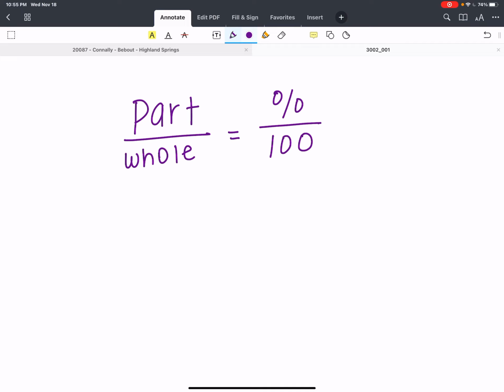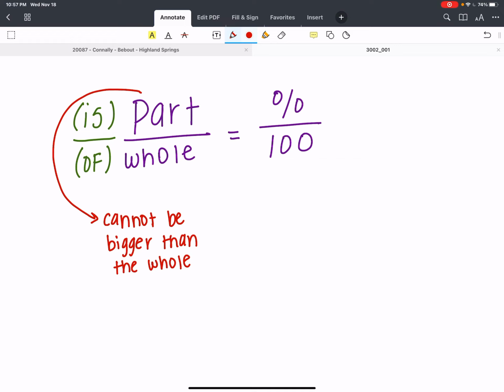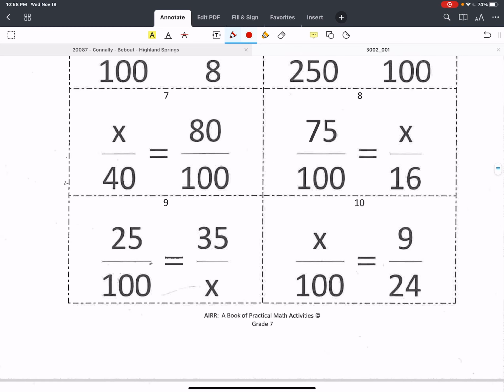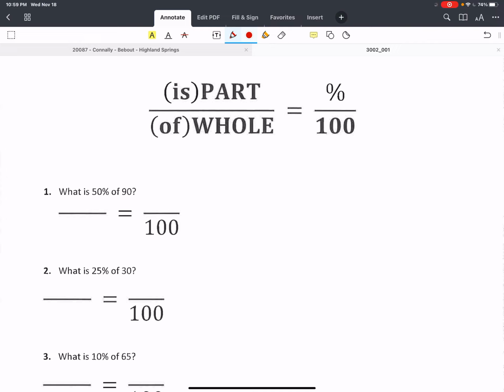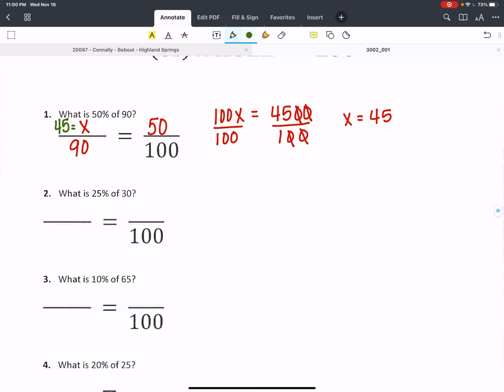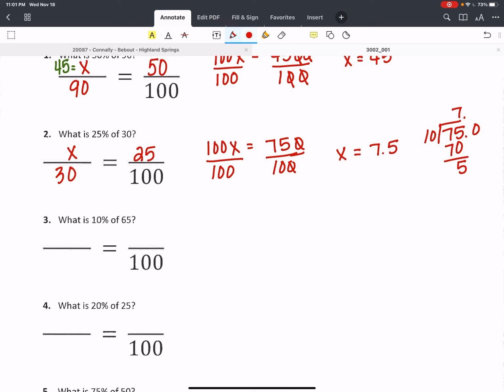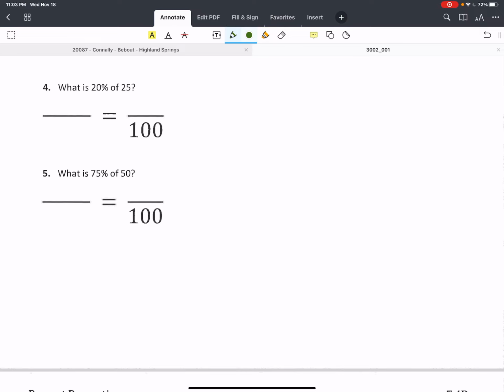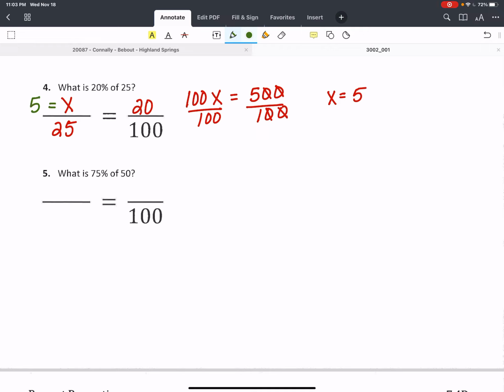Intro to Percent Proportion